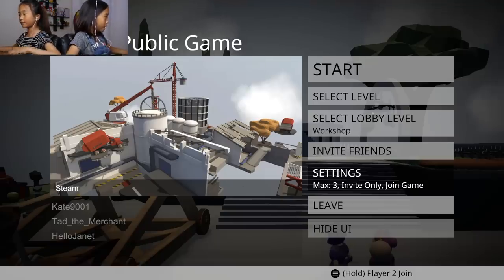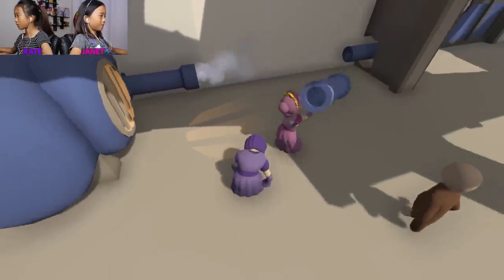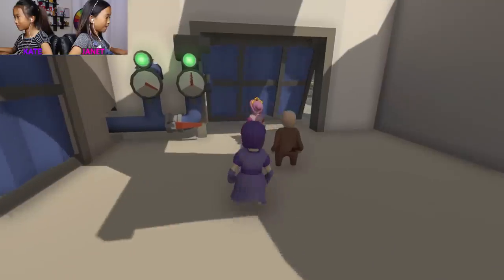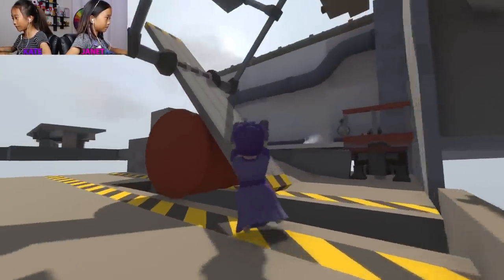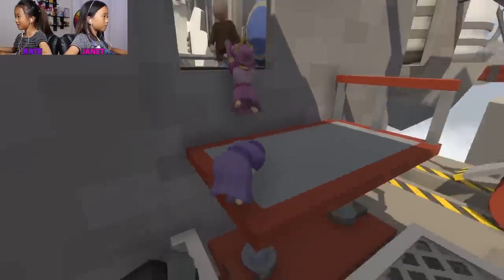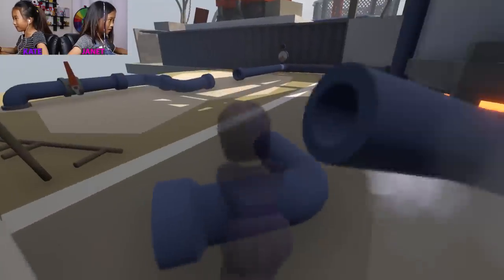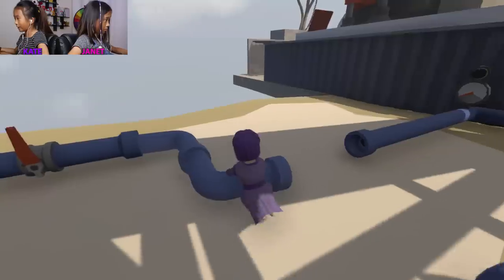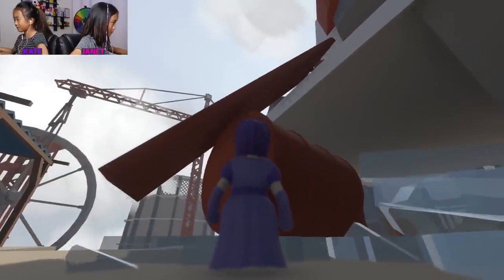New Level STEAM on Human Fall Flat!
In this video, we are playing the level Steam on Human Fall Flat. Steam pipes are broken everywhere! Can we fix the pipes and solve the puzzles before it's too late?! This is a complete walk-through of this level.